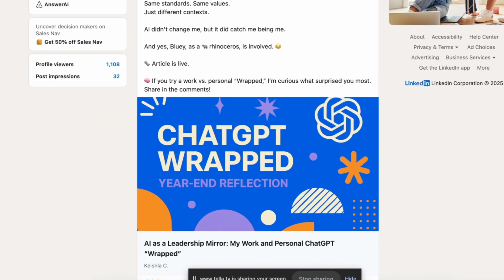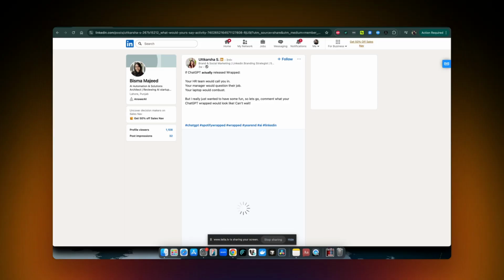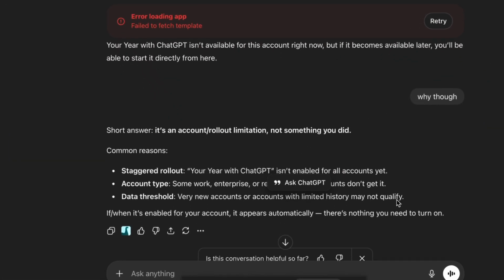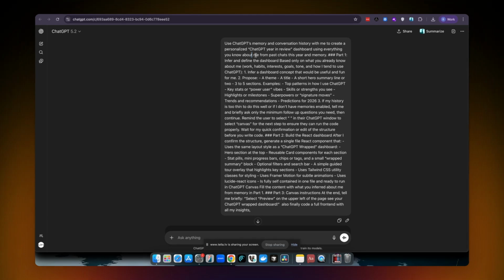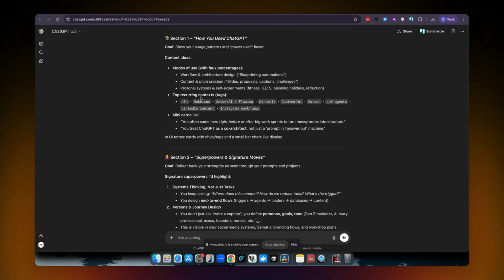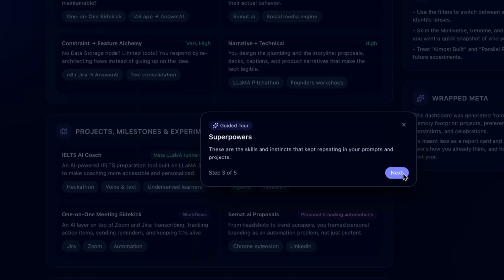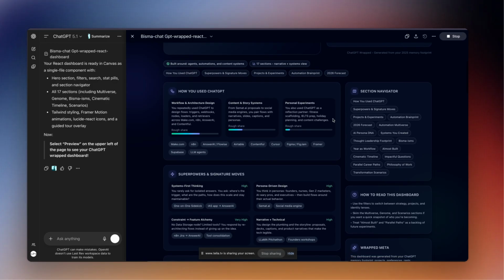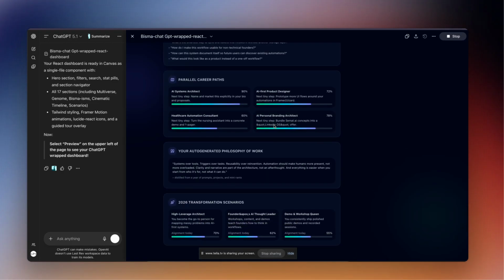ChatGPT Wrapped 2025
ChatGPT Wrapped isn’t available for Enterprise, Team, or Education accounts — and if you’re like me, that’s where all your real work actually happens.

Resumes show outcomes.
Employers rarely see how you think.

When the “Your Year with ChatGPT” trend started (inspired by Spotify Wrapped), I wanted to see my own usage:
the questions I ask, how I think through problems, and what patterns shape my work.

But there was a blocker.

Most of my real work lives inside my company’s ChatGPT Enterprise account, and that feature isn’t accessible there.
On top of that, many third-party apps asking for full chat access raised privacy concerns.

So instead of giving up, I built my own solution.

In this tutorial, I show you exactly how I created my own ChatGPT Wrapped dashboard.

00:00 – The ChatGPT Wrapped trend (and why I cared)
01:05 – Spotify Wrapped → “Your Year with ChatGPT”
02:00 – Reddit prompts, third-party apps, and privacy concerns
03:10 – Why ChatGPT Wrapped doesn’t work for Enterprise accounts
04:25 – The real problem: where my actual work lives
05:30 – My workaround: using memory + conversation history
06:45 – The exact prompt strategy I used (no hallucinations)
08:10 – Turning text into a React dashboard
09:30 – Dashboard walkthrough: usage patterns & focus areas
11:15 – My AI superpowers (Speed Executor, Workflow Composer)
12:45 – Projects, systems, and automation milestones
14:20 – What resumes never show (thinking, decisions, systems)
15:50 – 2026 forecast & parallel career paths
17:20 – Why this is better than a resume
18:30 – Final thoughts: how employers should think about AI work